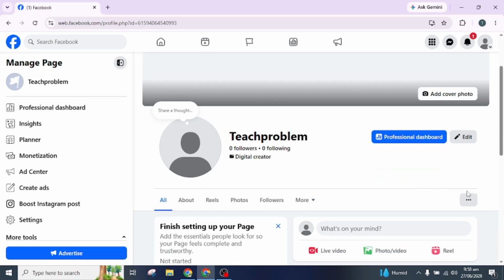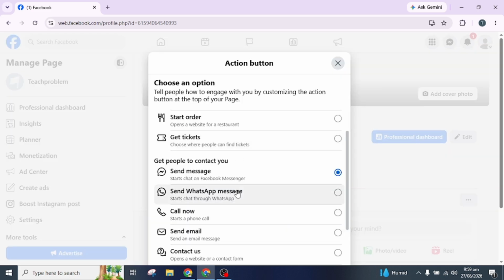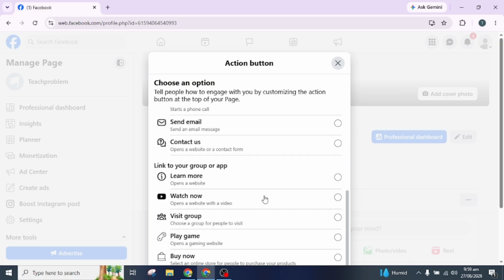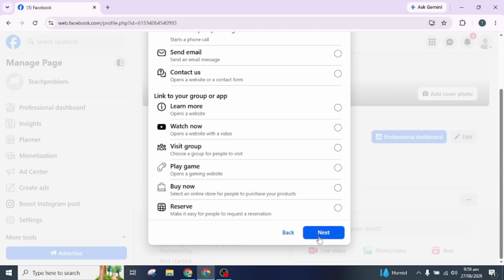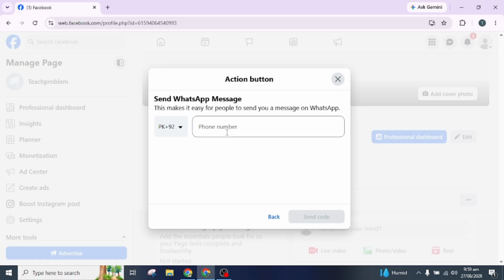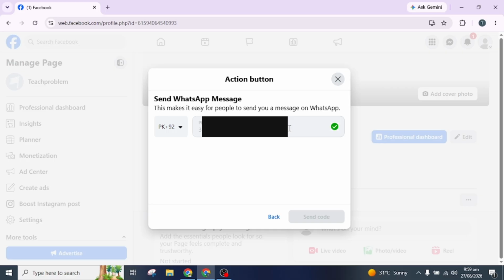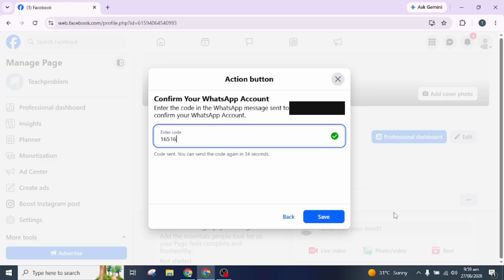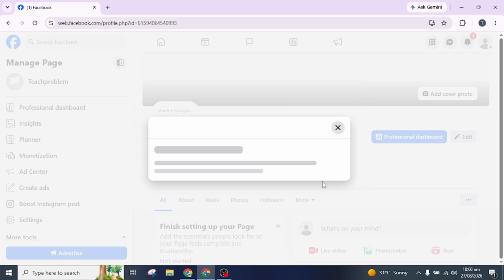Get More Messages! Add WhatsApp Button to Facebook Page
How To Add WhatsApp Button On Facebook Page – Full Tutorial
Want to add a WhatsApp button to your Facebook Page? In this step-by-step tutorial, I'll show you how to connect your WhatsApp account to your Facebook Page and add a WhatsApp button so visitors can easily contact you.

You'll learn how to open your Facebook Page settings, connect WhatsApp, add the WhatsApp button, and check that it appears correctly on your Facebook Page.

This beginner-friendly guide is perfect for anyone managing a Facebook Page on a laptop or PC.